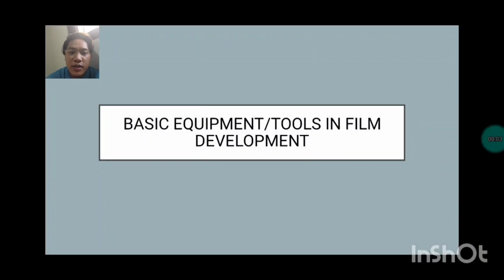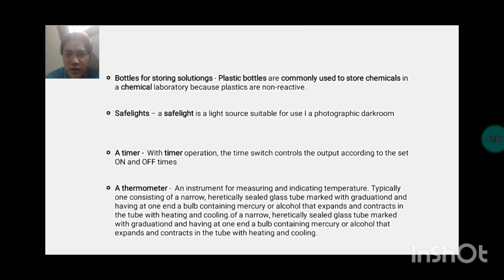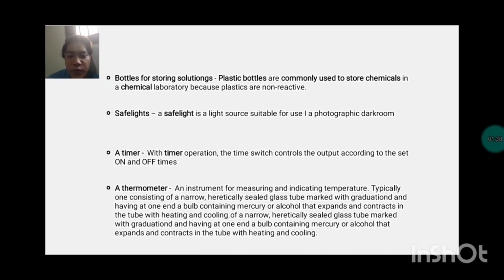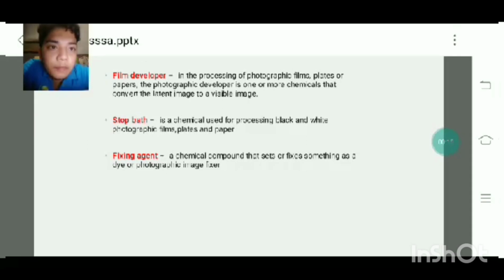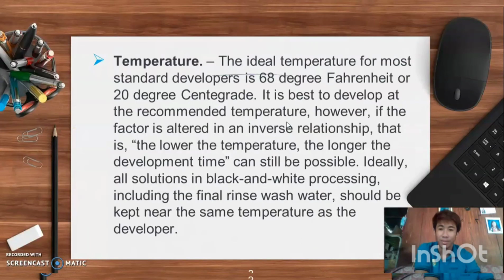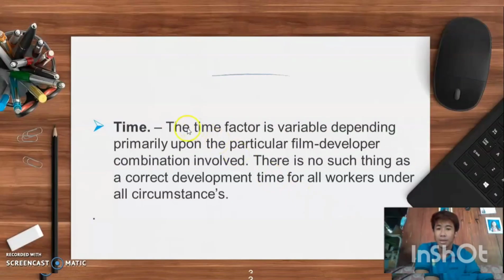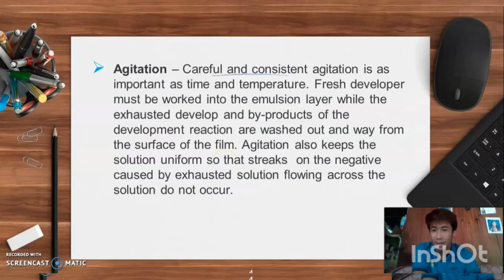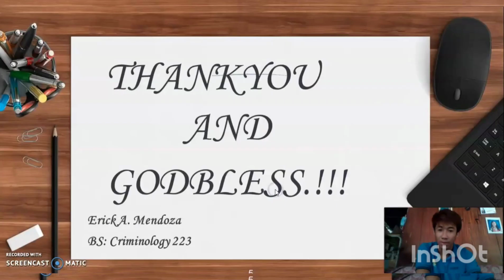FILM DEVELOPMENT - BSCRIM 223